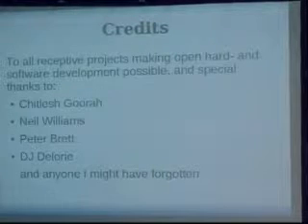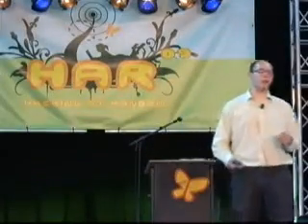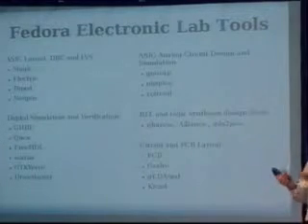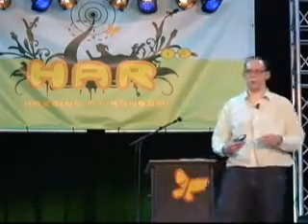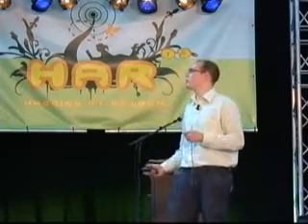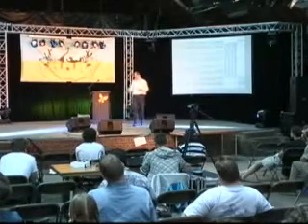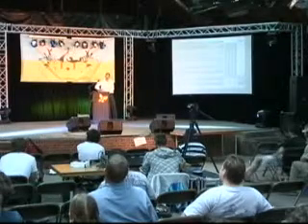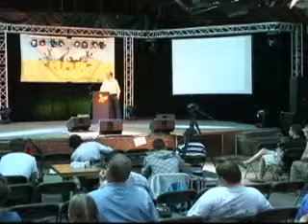HAR 2009: Electrical enginering with free/libre open source software 4/6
Clip 4/6
Speaker: Jelle de Jong

source software
gEDA, PCB, Emdebian, positive vs negative vs proprietary vs floss standoff

In this talk Jelle is going to talk about hardware development with complete FLOSS based development tools. He is going to show the OpenARM Single Board Computer Project (SBC) and will explains some things about the Emdebbian project and the need of TDEBs.